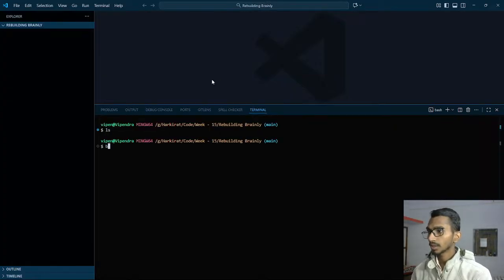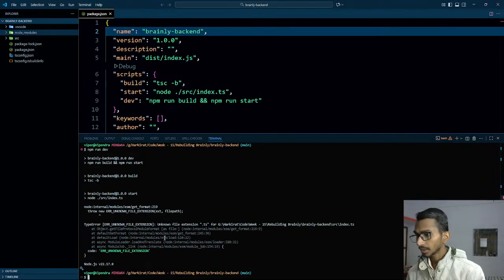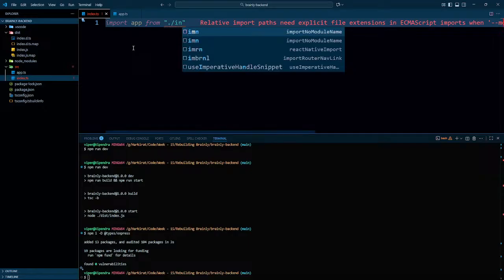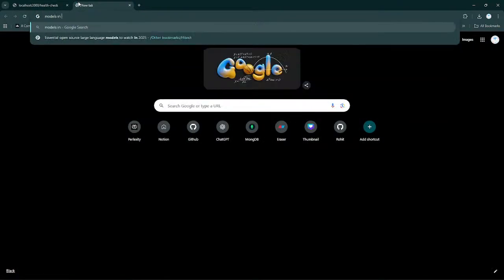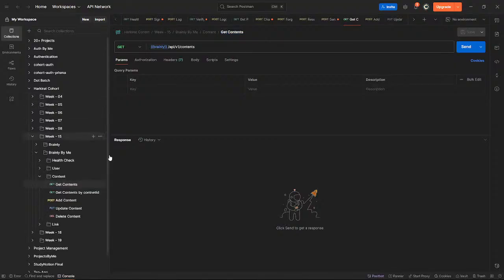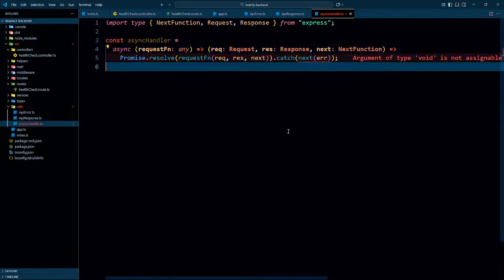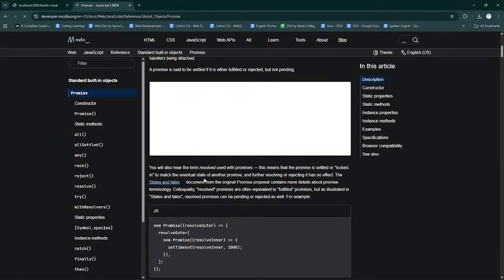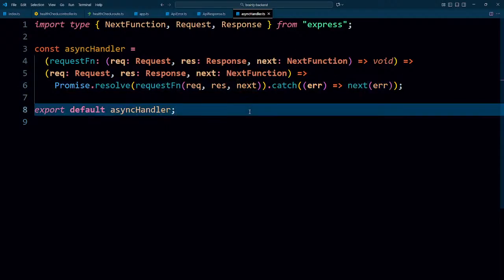Day - 15| Rebuilding Brainly From Scratch - Learning FullStack Web Development | Coding The Code